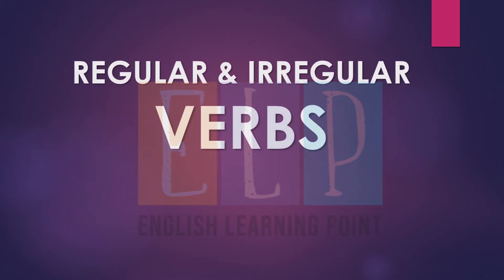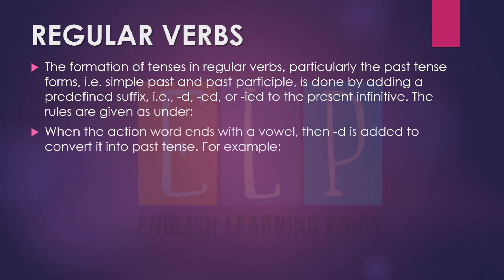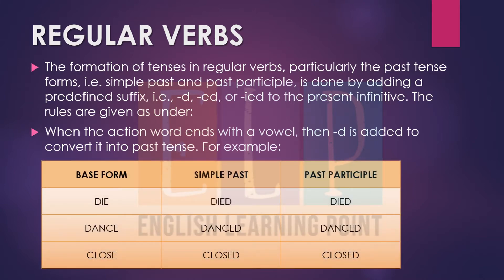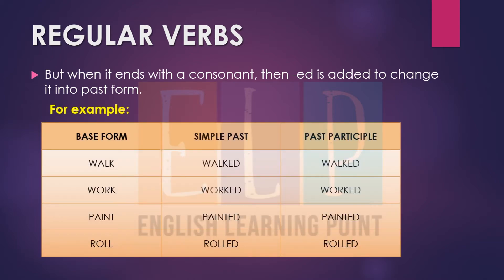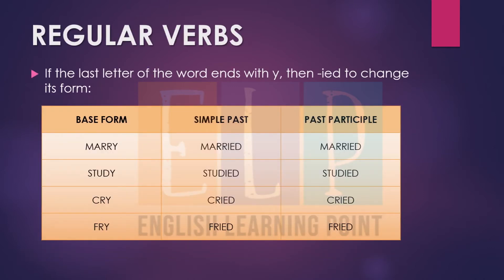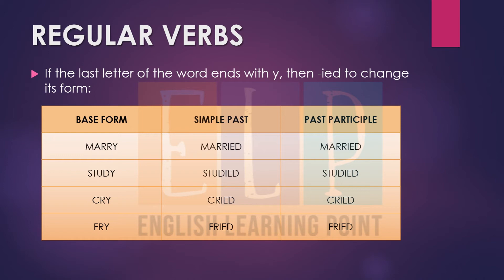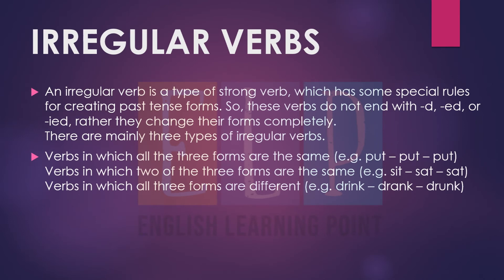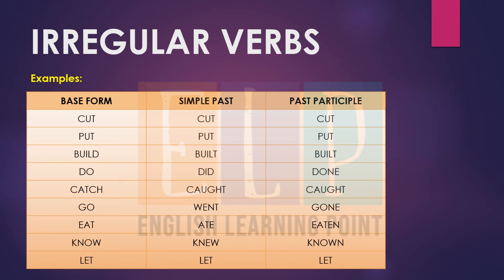Regular & Irregular Verbs | Parts of Speech | English Grammar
Difference between Regular and Irregulars Verbs, Forms of Simple Past and Past Participles. Learn through the examples.
Regular verbs are the verbs that follows a fix pattern while conversion from present to past and past participles.
Irregular verbs are the verbs that do not follow a fix pattern while conversion from present to past and past participles.